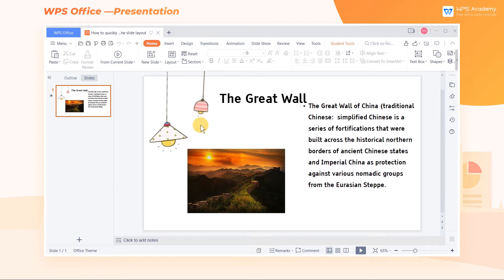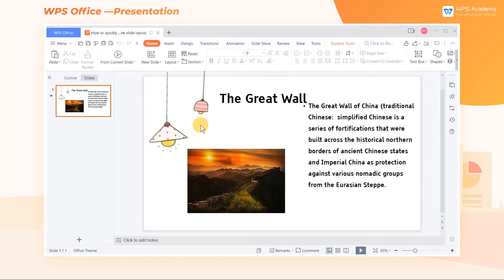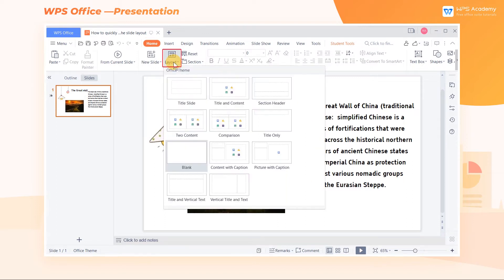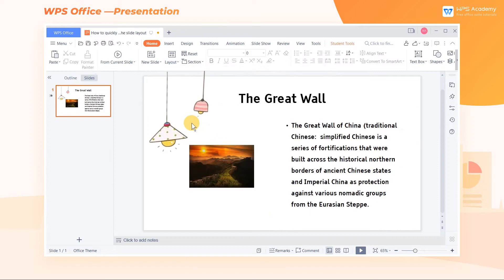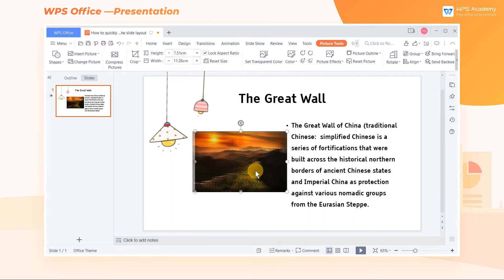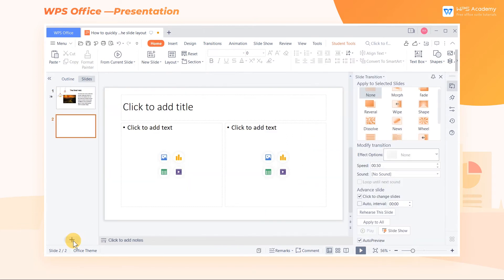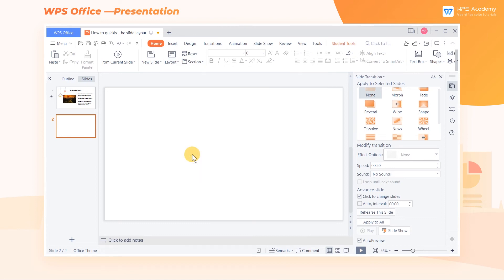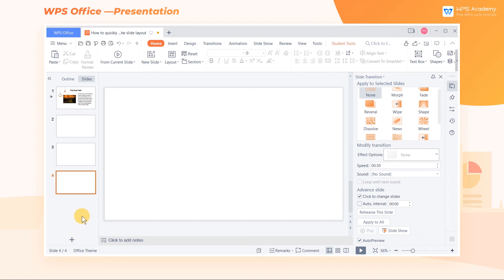[WPS Academy] 1.1.1 PPT: How to quickly set the slide layout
Hi, glad to see you here. Today we'll learn 'How to quickly set the slide layout' in WPS Presentation. Follow our Youtube channel, level up your office skills! WPS Office is a free all-in-one office suite which include Writer(Word), Spreadsheet(Excel), Presentation(PPT) and PDF. Tutorials are provided by WPS Academy, WPS Academy is aim at providing both beginning and advanced office tutorial.